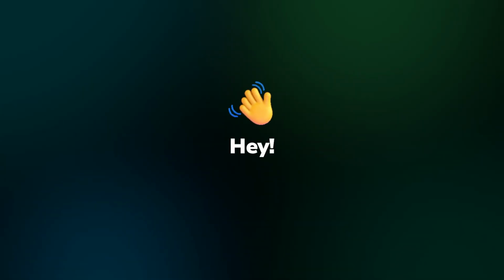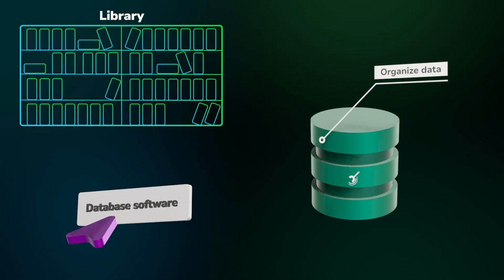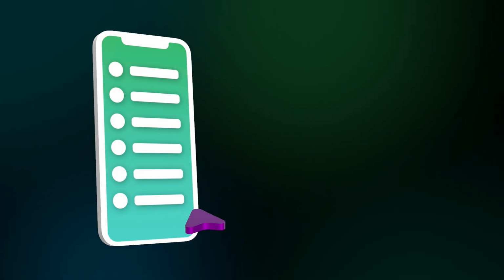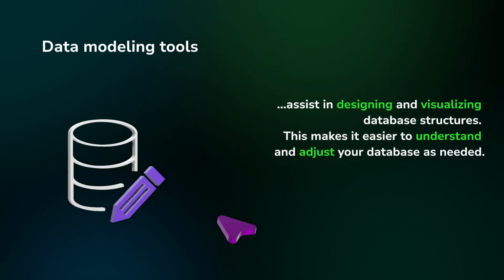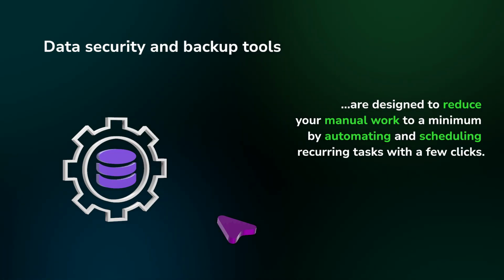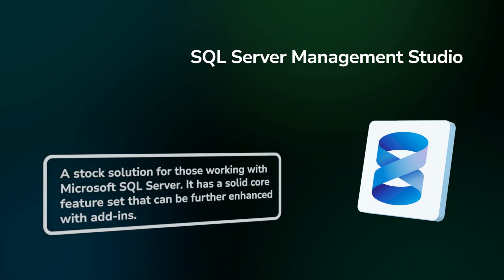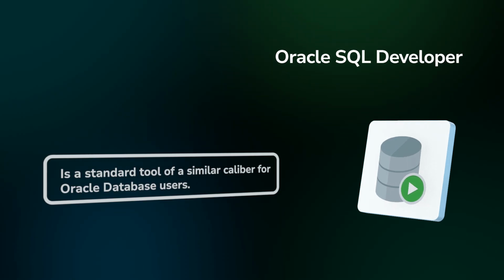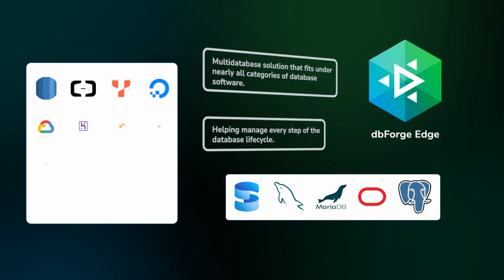What Is Database Software? Types, Examples (Including dbForge Edge)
Database software helps organize, manage, retrieve, and analyze data in databases. But what does that actually mean in practice?

In this video, we explain what database software is using a simple library analogy, show how it helps add, edit, delete, and report on data. We also break down the main types of database tools used by developers, DBAs, analysts, and technical teams.

You will also see examples of well-known database software, including SSMS, MySQL Workbench, pgAdmin, Oracle SQL Developer, JetBrains DataGrip, DBeaver, and dbForge Edge.

dbForge Edge is a multi-database solution that covers a wide range of database lifecycle tasks, from SQL development and data management to comparison, synchronization, reporting, and automation. It supports multiple database systems, including SQL Server, MySQL, MariaDB, PostgreSQL, Oracle, and related cloud services.

• The definition of database software
• How database software organizes and manages data
• How databases are similar to libraries
• How database software helps add, update, delete, and analyze data
• Main types of database software
• Examples of popular database tools
• How dbForge Edge fits into a unified database ecosystem
• Why multi-database and cloud-ready tools matter to modern teams

Main types of database software covered
✔ Database management tools
✔ Database development tools
✔ Data modeling tools
✔ Data integration and ETL tools
✔ Data security and backup tools
✔ Automation tools
✔ Reporting and business intelligence tools
✔ Audit and compliance tools

dbForge is a unified ecosystem of database solutions for the entire database lifecycle, from design and development to testing, administration, automation, and reporting. It includes AI-powered Studios, dbForge Edge, standalone tools, and SSMS/Visual Studio add-ins that help teams reduce tool fragmentation across familiar development environments.

Timestamps
0:00 Introduction
0:08 What is database software?
1:24 Database software types
1:28 Database management tools
1:39 Database development tools
1:51 Data modeling tools
2:00 Data integration and ETL tools
2:10 Data security and backup tools
2:28 Reporting and business intelligence tools
2:38 Audit and compliance tools
2:48 Popular database software examples
2:51 SQL Server Management Studio
3:03 MySQL Workbench
3:13 pgAdmin
3:23 Oracle SQL Developer
3:29 JetBrains DataGrip
3:39 DBeaver
3:47 dbForge Edge for multi-database workflows
4:10 Try dbForge Edge

Links for the video description